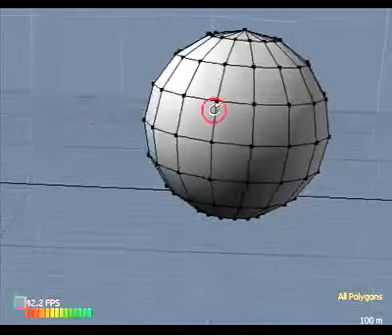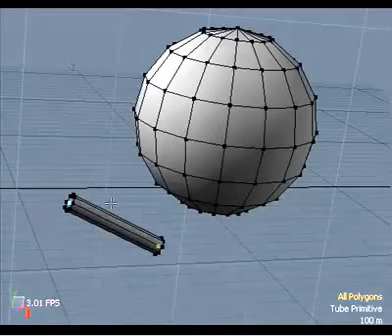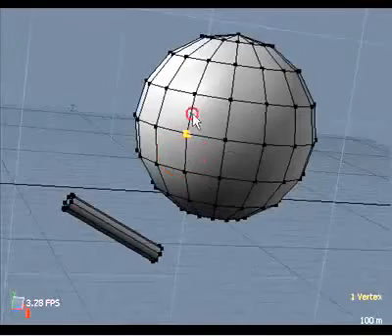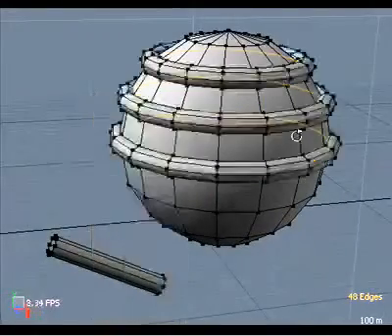Seneca's Quick Pipe script for modo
I couldn't find this video tutorial for Seneca's Quick Pipe on YouTube so I added it.